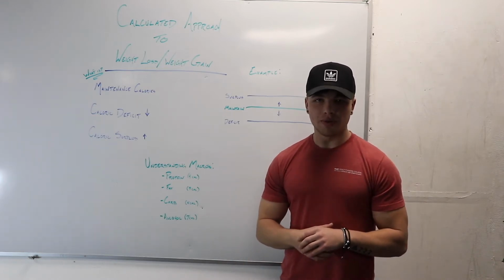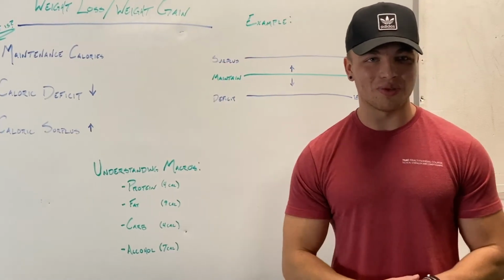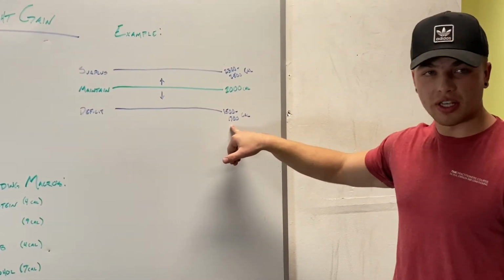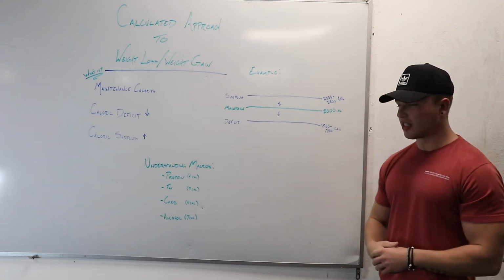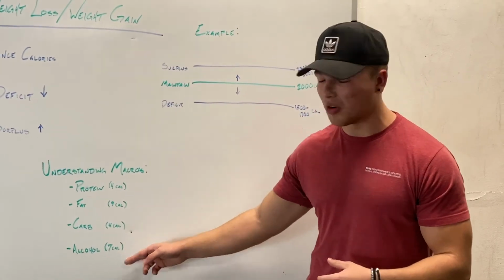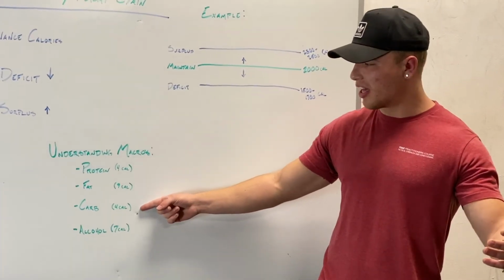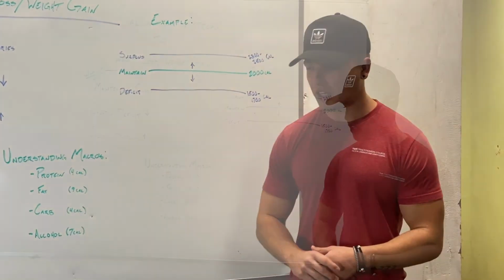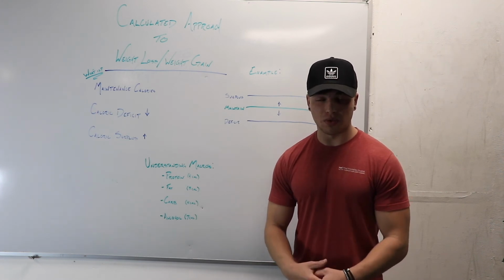Basics of Dieting for Weight Gain/Weight Loss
In this video Tate discusses a full-proof simple approach to dieting for your intended goals.